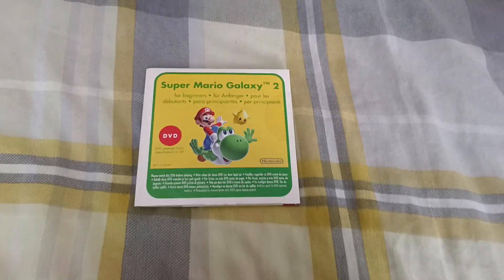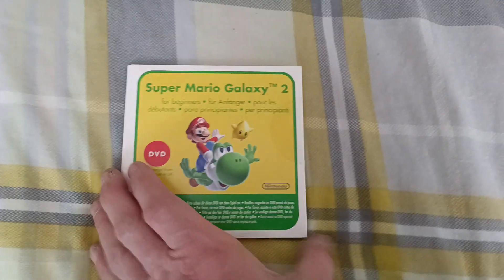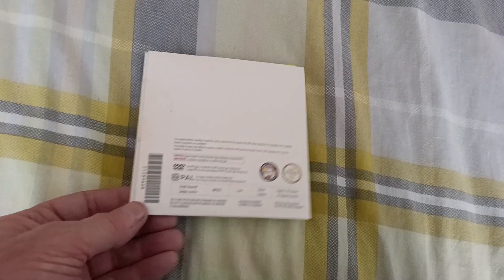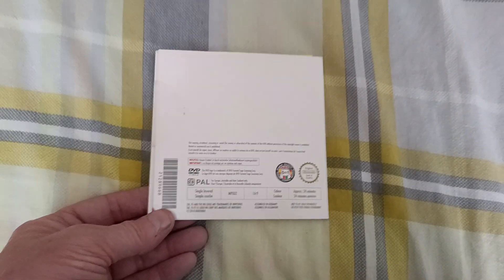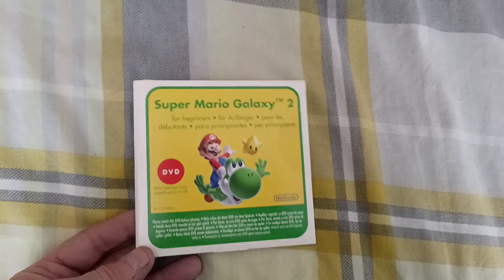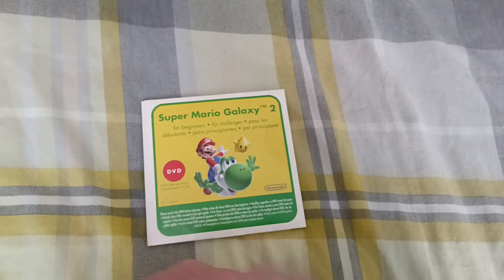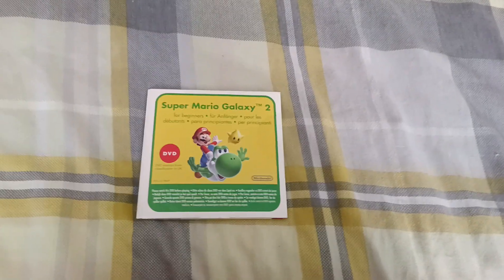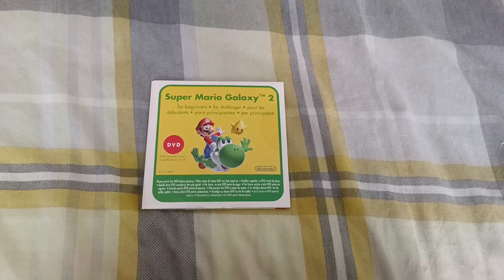Todays Wii title 345 - Super Mario Galaxy2 (Cardboard sleeve) (Pal European)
Oh it's Mario time today haha